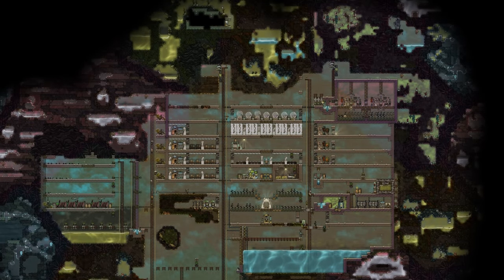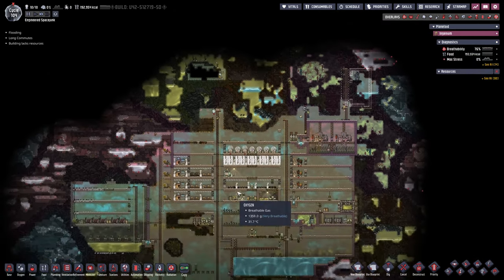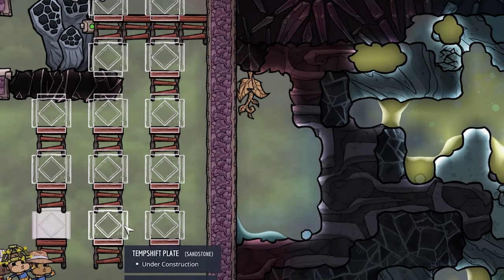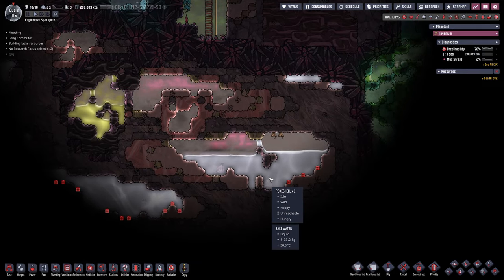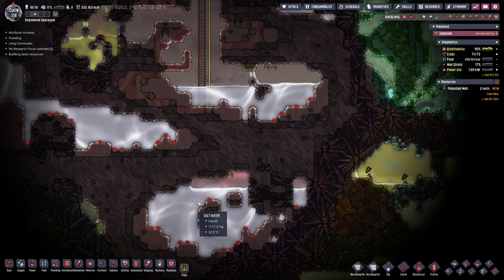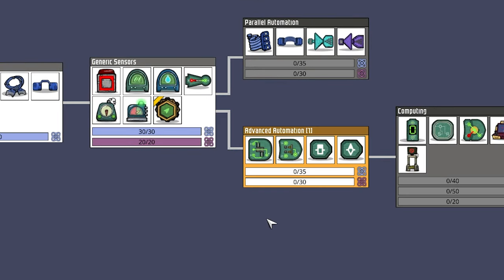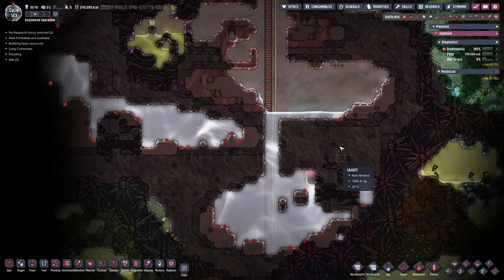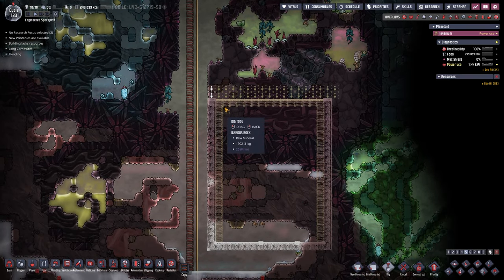Optimized POWERLESS AUTOMATED CRITTER KILLER! (LP2-EP06) Oxygen Not Included Spaced Out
Today we are building a completely POWERLESS and FULLY AUTOMATED CRITTER KILLER. That is of course not all and we dig for space and oil, going full vertical. We also improvise a Thimble Reed Farm, capture a Cold Steam Vent and fix our Drecko Farm!

MOD LIST:

Mod Manager
DGSM – Duplicants Generation Settings Manager
Better Multitool Animations
[Vanilla + DLC] Deconstructable POI Props
Better Automation Overlay
Automatic Geyser Calculation
Suppress Notifications
Speed Control
Rename Asteroids
Popup Control
Falling Sand
Thermal Tooltips
Show Building Ranges
Research Queue
Auto-Eject
Waste Not, Want Not
Smart Pumps
Queue for Sinks
Sandbox Tools
Material Selection Properties
[Vanilla + DLC] Combined Conduit Display
Butcher & Fishing Stations (will not be used in LP2)
Pliers Fixed
Food Supply Tooltip
Blueprints Fixed

TIMESTAMPS:
00:00 Intro
00:28 Cold Steam Vent Acquisition
06:56 Finding Space and searching for Oil
10:01 Building an Improvised Thimble Reed Farm
13:14 Building the Critter Killer Pt.1
15:30 Fixing Heat Issues in the Drecko Farm
16:47 Building the Critter Killer Pt.2
20:33 Attempting to move an entire Ocean
30:07 Recap and Future Plans
31:33 Please Like, Subscribe, and Comment :)